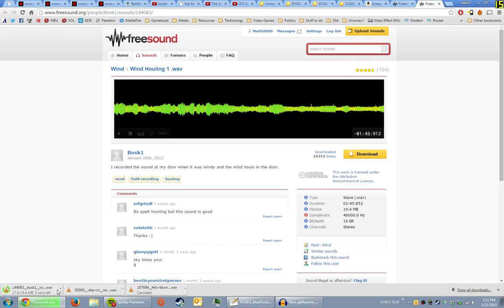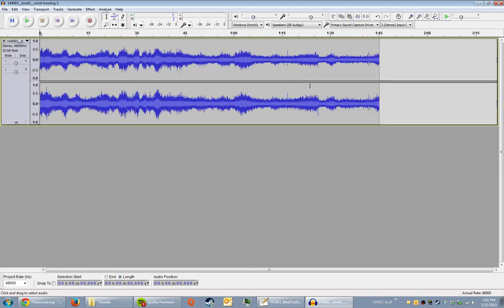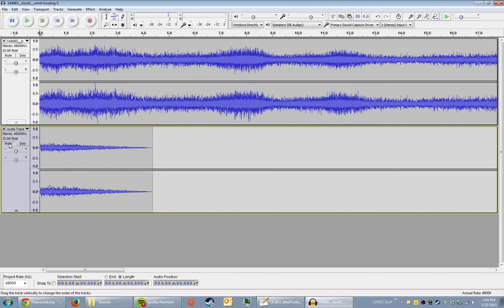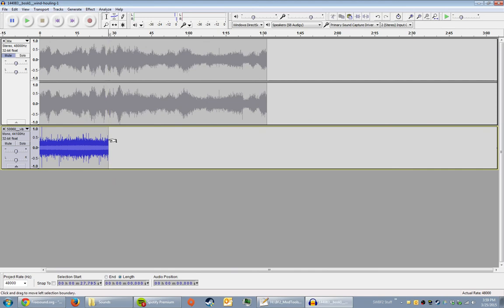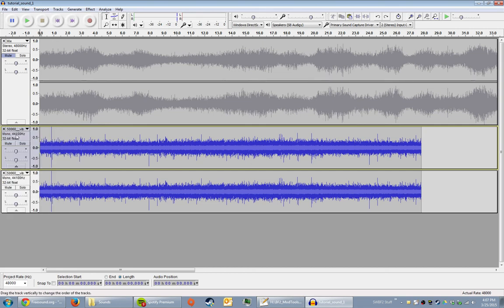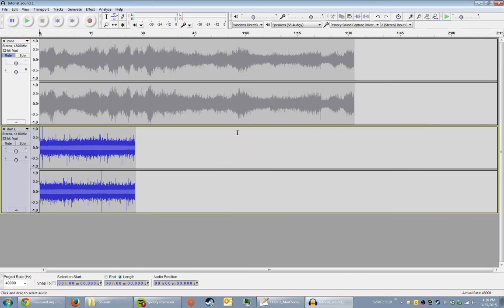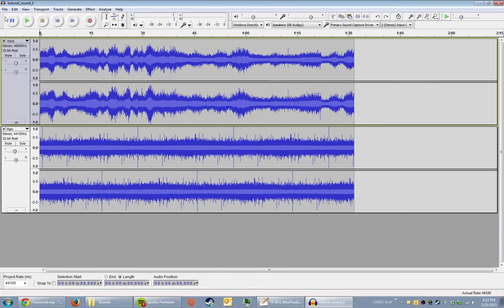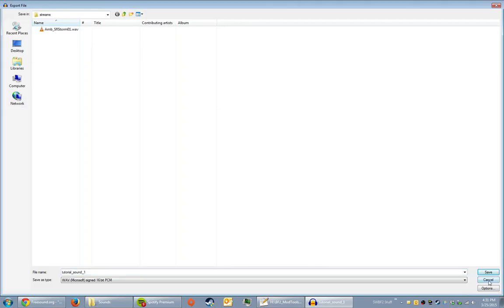Modding Walkthrough | Custom Ambient Sound Streams - Part 1: Creation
This walkthrough goes through all of the steps that are taken to create a custom ambient sound stream in Star Wars: Battlefront II. I discuss different methods of editing and mixing in Audacity as well as good workflow management when doing so.